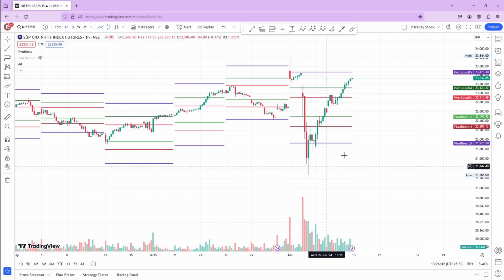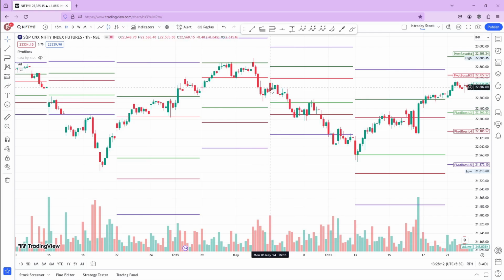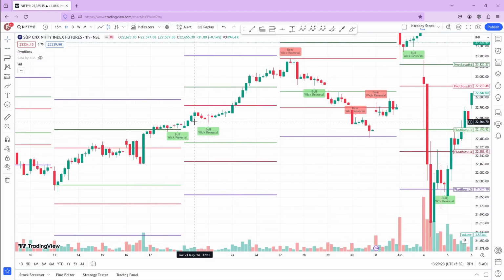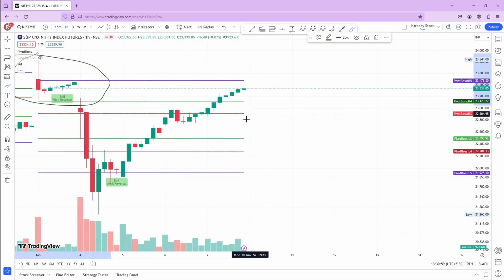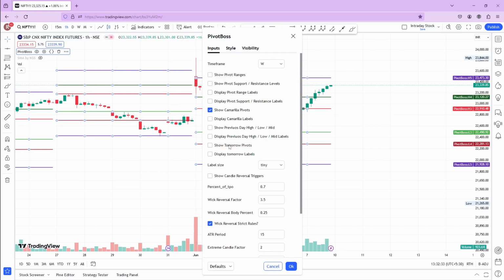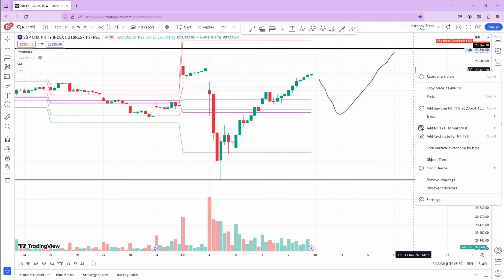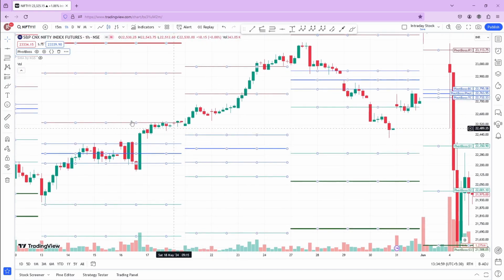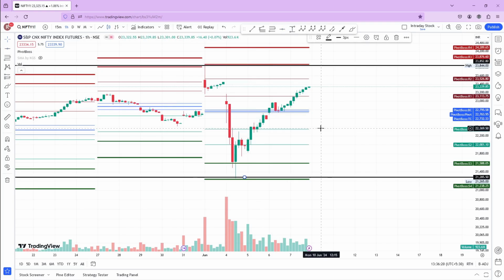Nifty Weekly Prediction Analysis using Camarilla & CPR Pivots giving Accurate results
Hi All,
Today I have made a video on Nifty Weekly Prediction Analysis using Camarilla & CPR Pivots giving Accurate results

KEEP WATCHING!!!
KEEP SHARING!!!
Thanks
Stunner
Telegram Channel name – Pivot Trader
- How to Plot PIVOTBOSS indicator in Tradingview

bank nifty chart today
bank nifty live chart tradingview
nifty 50 prediction today
bank nifty today price
trading options strategies
today nifty 50 prediction
tradingview bank nifty
bank nifty prediction
tomorrow nifty 50 prediction
bank nifty share price chart
bank nifty trading view
nifty 50 tomorrow prediction
bank nifty prediction tomorrow
bank nifty forecast
bank nifty graph today
bank nifty live today
banknifty share price graph
banknifty today live chart
bankniftylivechart
nifty bank share price chart
todays nifty prediction
trading view bank nifty
trading view banknifty
banknifty prediction
nifty analysis
how to become a trader
trading classes
how to trade in options
tomorrow bank nifty prediction
option buying strategy
how to make money trading with candlestick charts
stock market coaching near me
currency trading training
bank nifty prediction for tomorrow by experts
today banknifty prediction
bank nifty prediction today
what is options in stock market
basics of trading in stock market
tomorrow market prediction bank nifty
future and option trading course
tomorrow market prediction nifty
bank nifty share price today
bank nifty candle chart
banknifty chart tradingview
bank nifty live candle chart
banknifty tomorrow prediction
bank nifty options chart live
banknifty chart today
nifty 50 chart analysis
bank nifty chart pattern
bank nifty chart tradingview
nifty tomorrow
today market prediction nifty
nifty 50 prediction for tomorrow
tradingview nifty bank